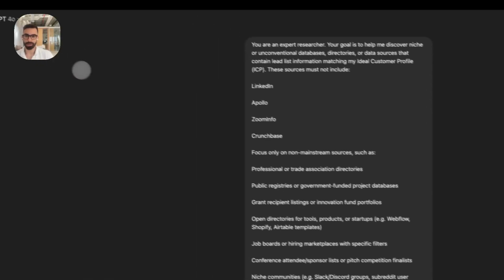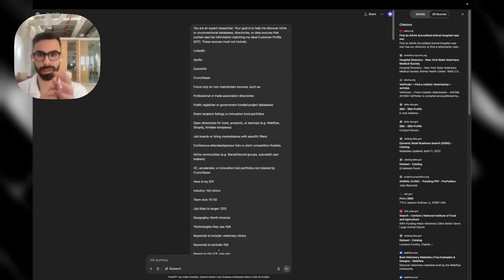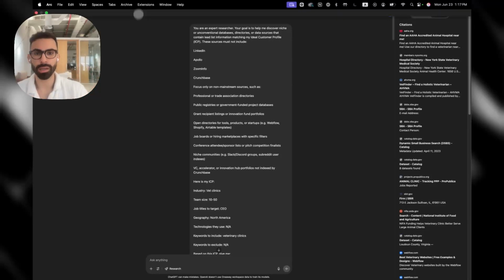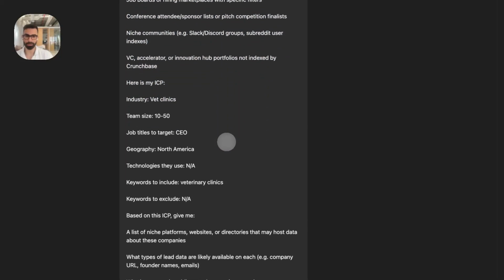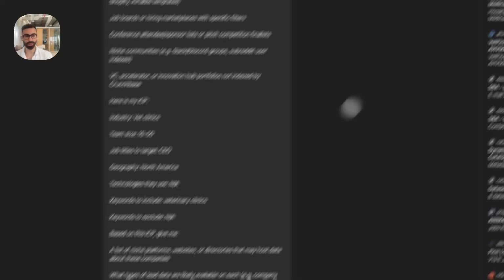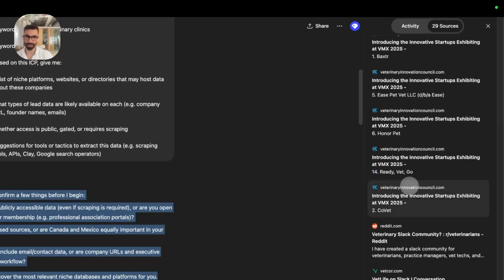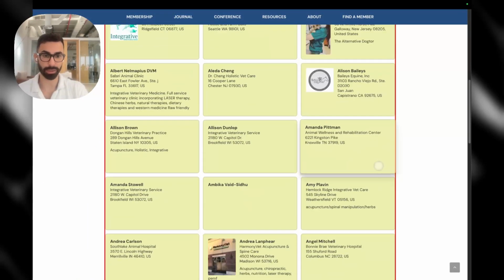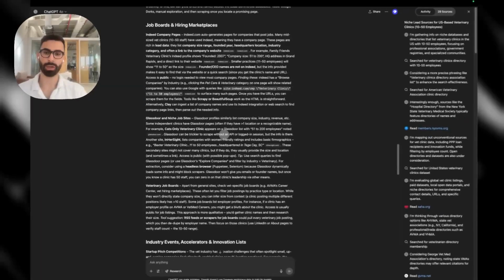Using GPT Deep search to build a lead list that doesn't exist in Apollo and Linkedin